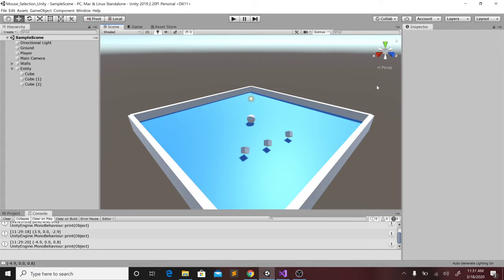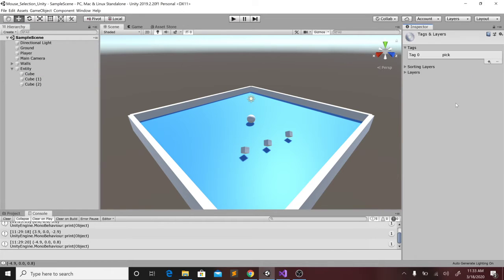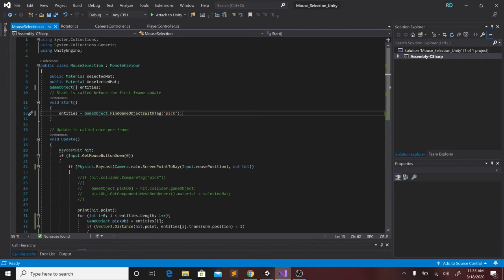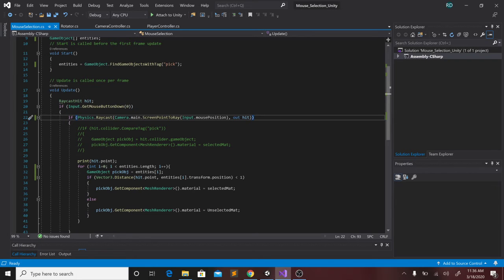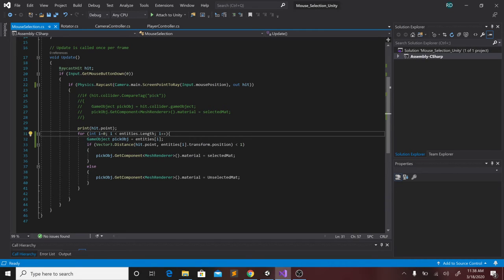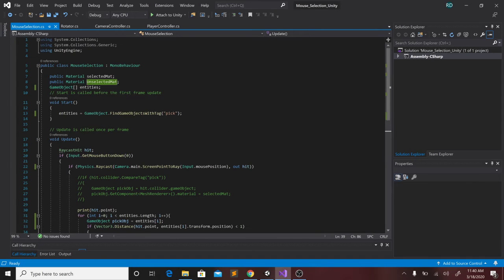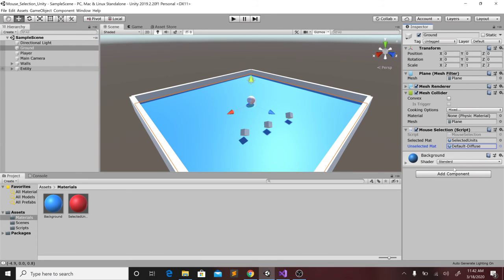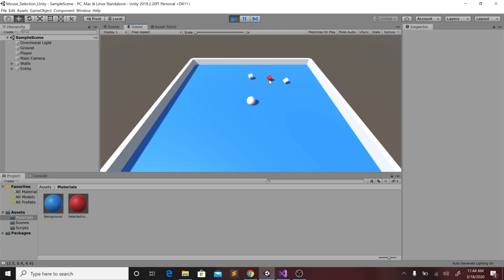Mouse Click Selection Unity3D